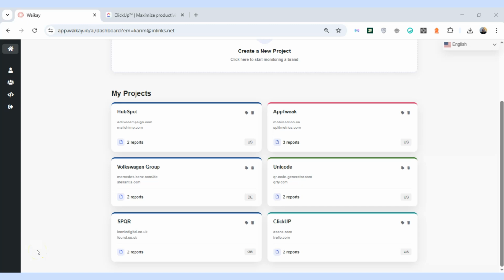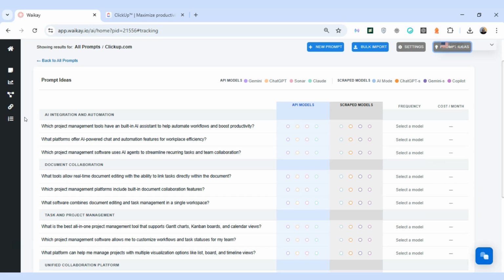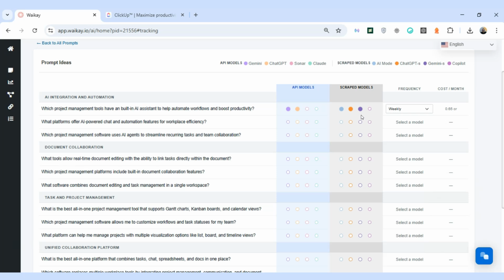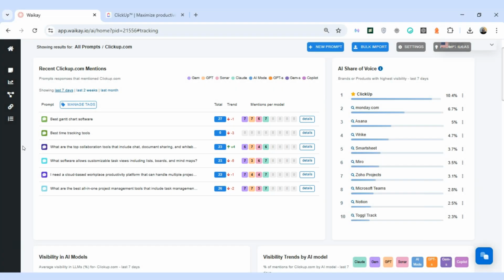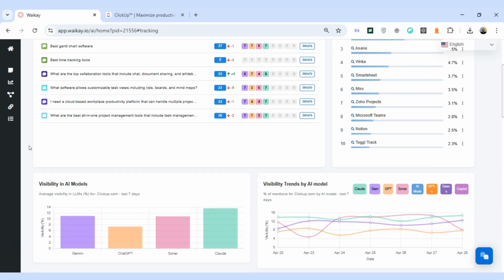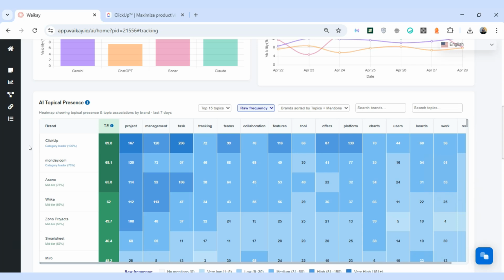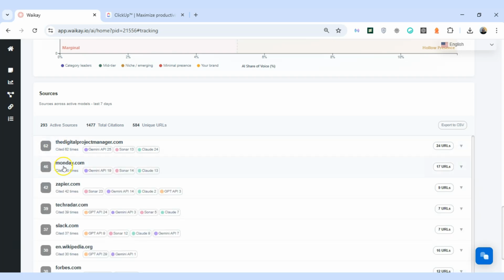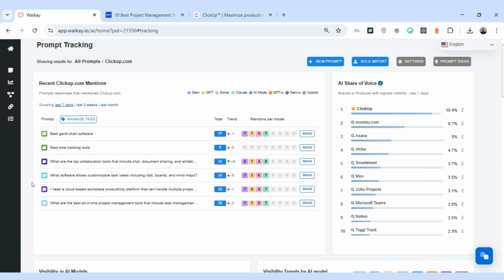AI Prompt Tracking Made Simple: Monitor Your Brand Across LLMs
Discover how to track and improve your brand’s visibility in AI-generated answers with Waikay’s Prompt Tracking feature.

In this tutorial, we walk through a real example to show how Waikay helps you monitor whether your brand appears when users ask AI models for recommendations in your market.

You’ll learn how to:

* Track prompts across AI models like ChatGPT, Gemini, Claude, and more
* Use Waikay’s suggested prompt ideas based on your website topics
* Compare API models vs scraped models
* Monitor brand mentions and visibility trends over time
* Measure your AI Share of Voice against competitors
* Understand your AI Topical Presence
* Use the AI Competitive Map to identify market leaders
* Analyze cited sources to find third-party visibility opportunities

Prompt Tracking gives you more than a simple mention count. It helps you understand how AI models perceive your brand, which competitors are being recommended, and which topics you need to strengthen to improve your visibility in AI search.